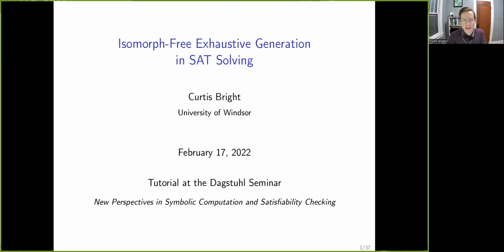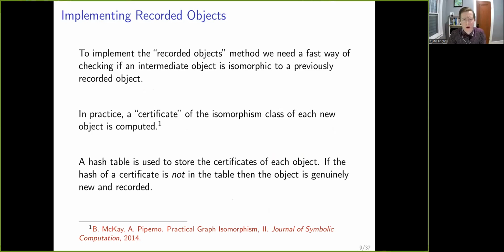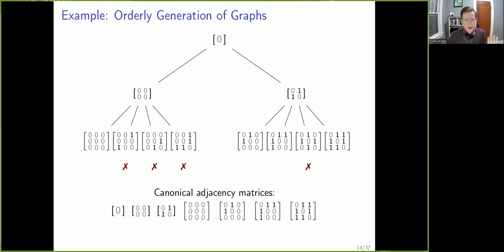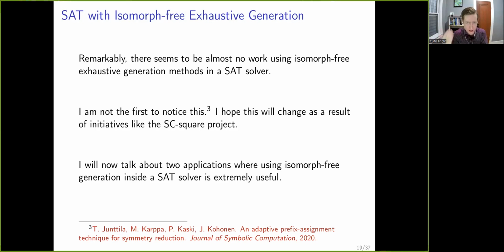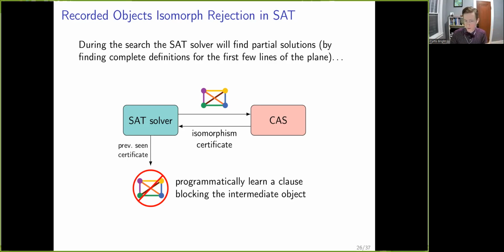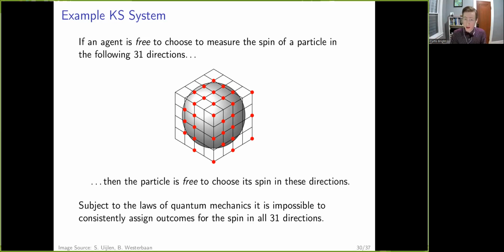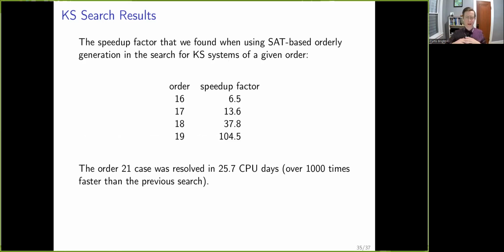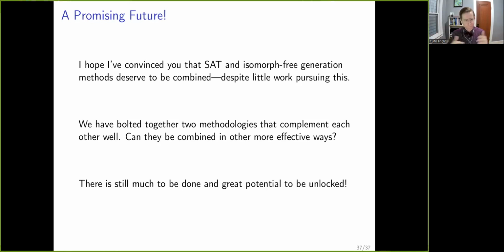Isomorph-Free Exhaustive Generation in SAT Solving - Tutorial at Dagstuhl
Curtis Bright presents the tutorial "Isomorph-Free Exhaustive Generation in SAT Solving" on Feb. 17, 2022 at the Dagstuhl seminar "New Perspectives in Symbolic Computation and Satisfiability Checking".